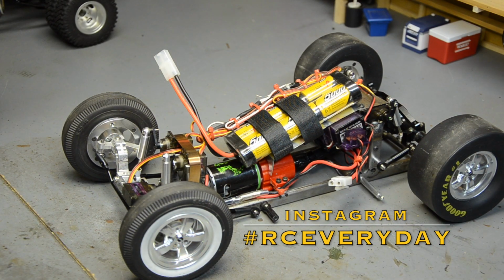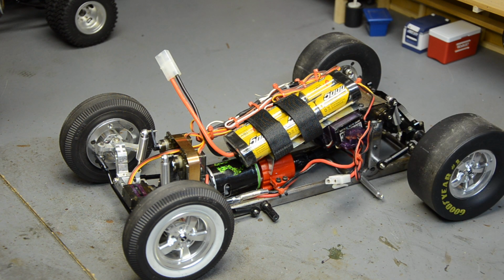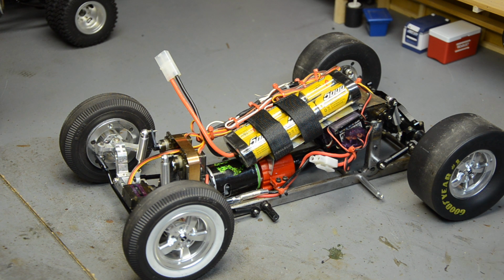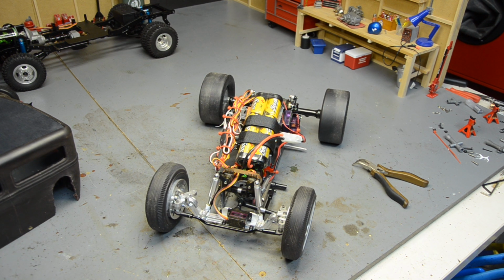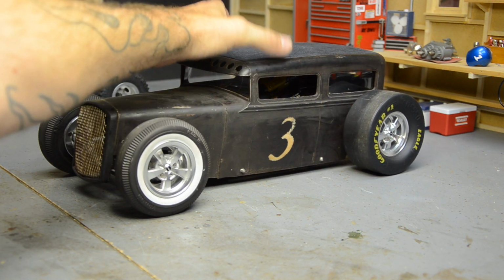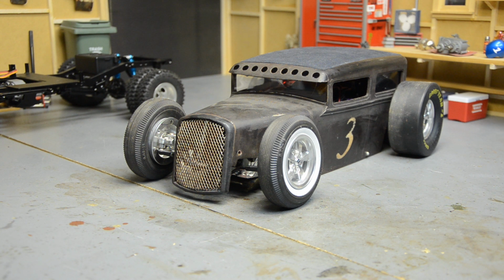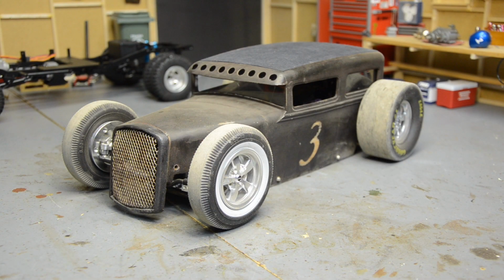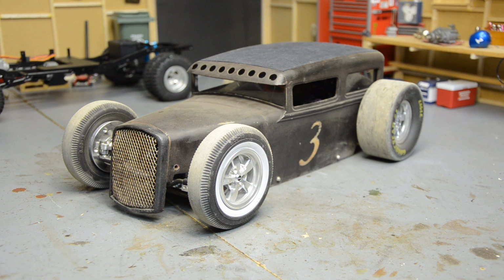First Drive of The #3 Scratchbuilt Bagged RCratrod RCengineering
I will be adding items to my store all the time and all proceeds go right back into the channel! So after the previous few videos working on the servo actuated adjustable suspension, I realized all that this thing needed to run was a transmission.  So here we install one and get it out for a test run.